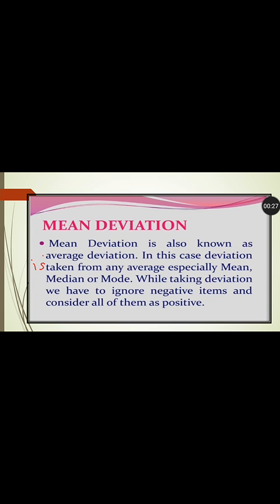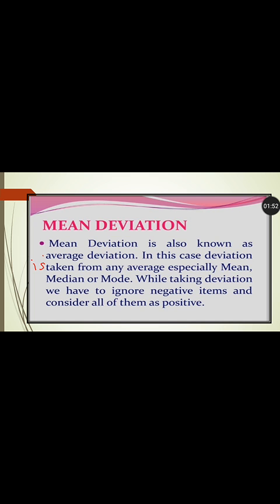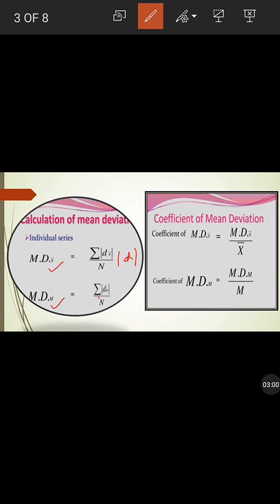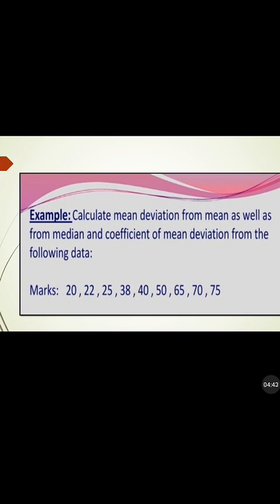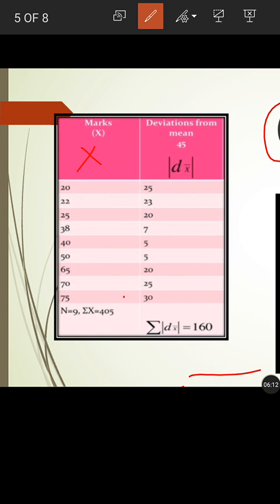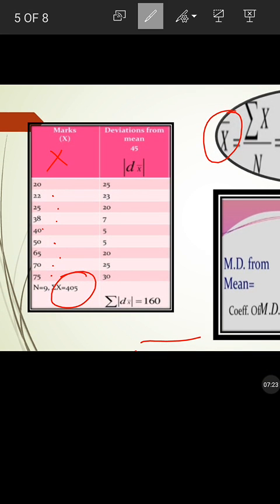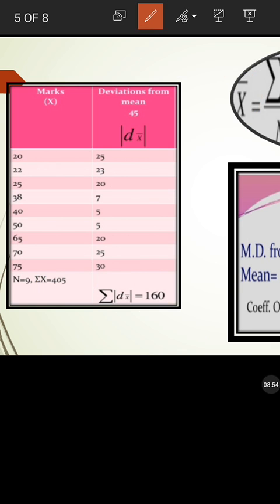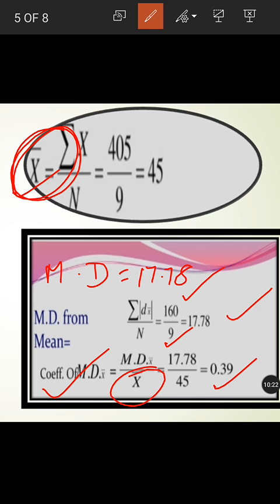Mean Deviation from Mean - Individual Series